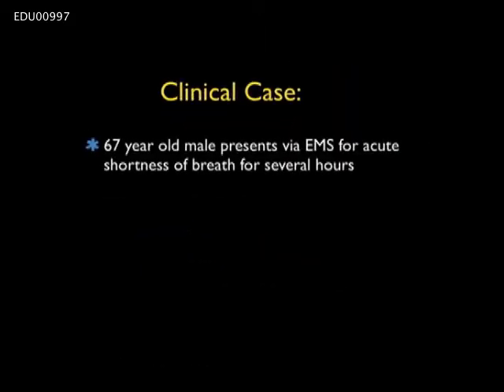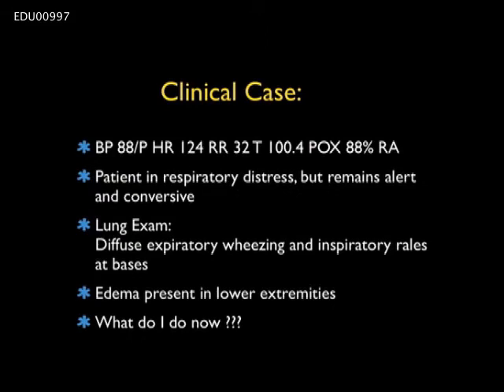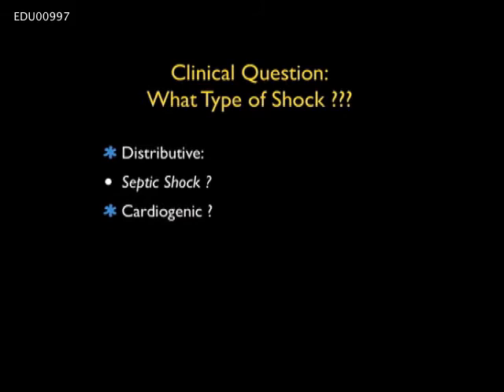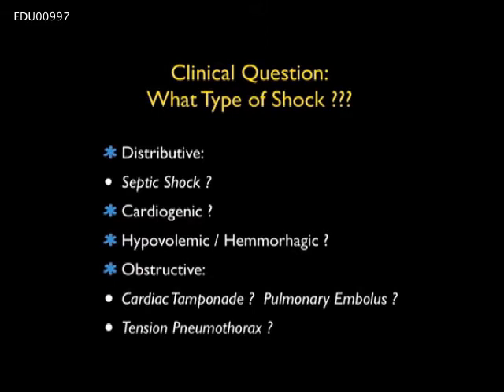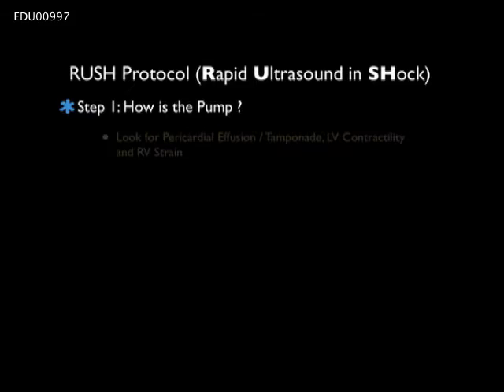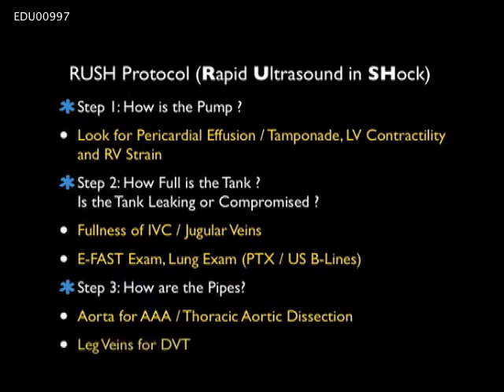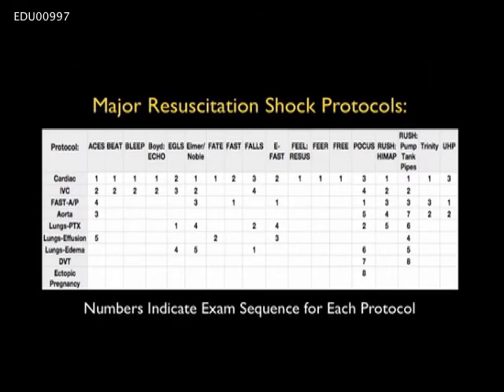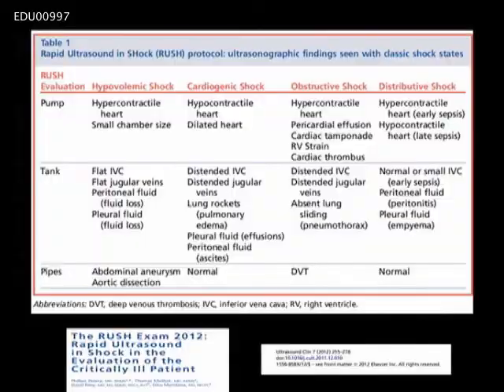How to Case Study: RUSH Exam Video Part 1 - SonoSite, Inc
for more information about SonoSite ultrasound.